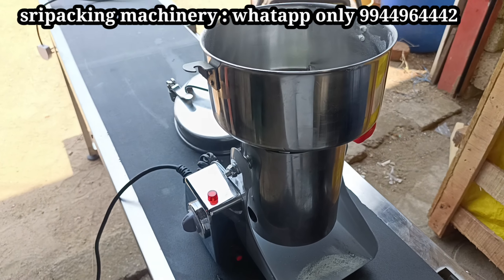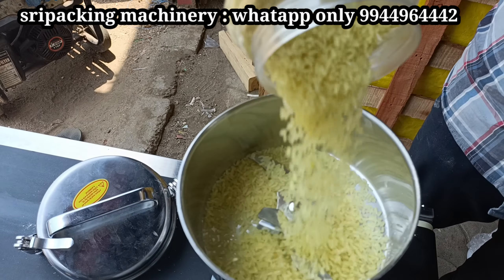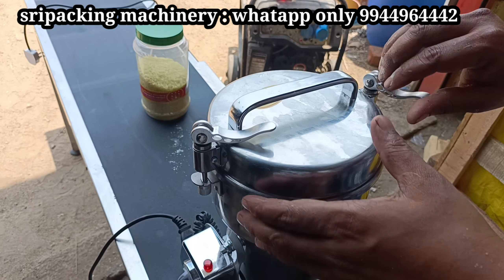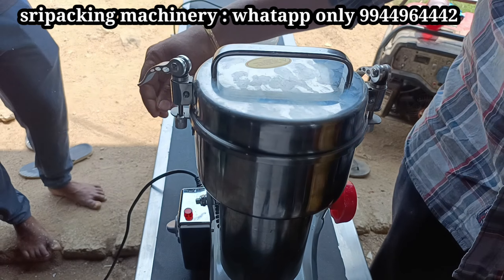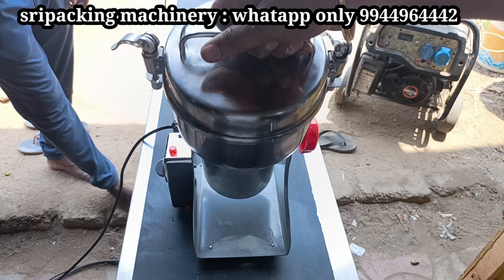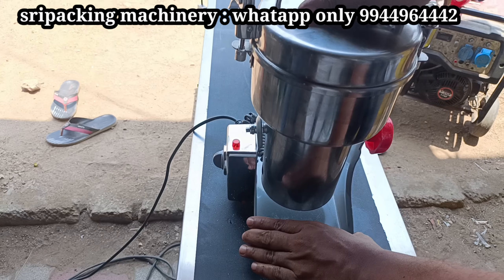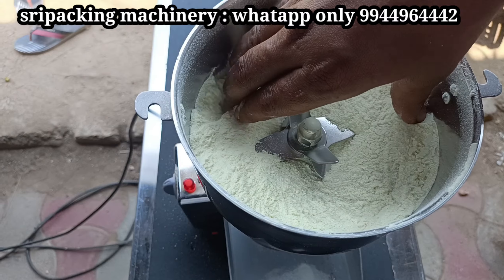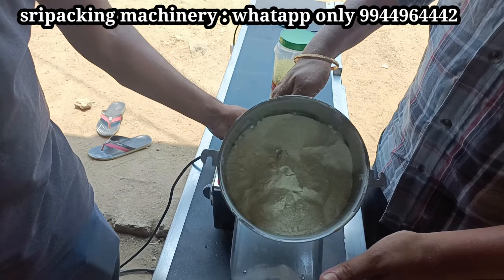mini grinder machine | low cost mini grinder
all type packing machine manufacturing in sripackfillingGranualfillingmachine